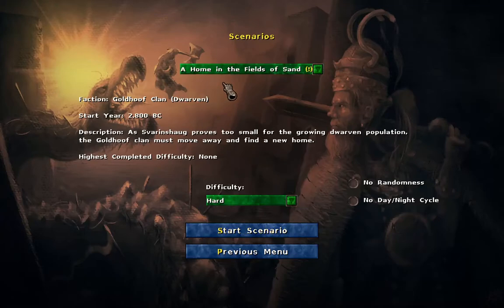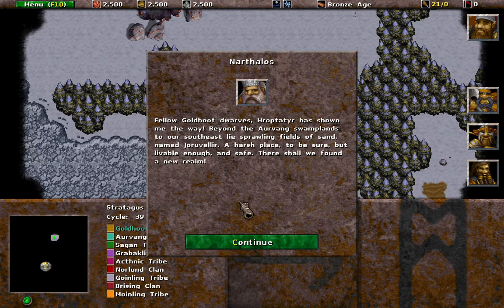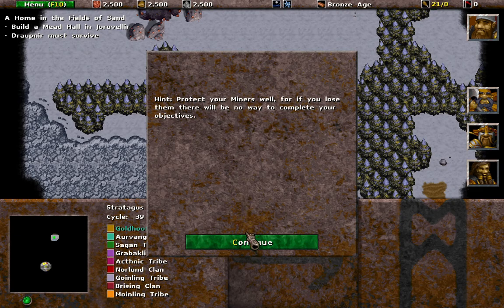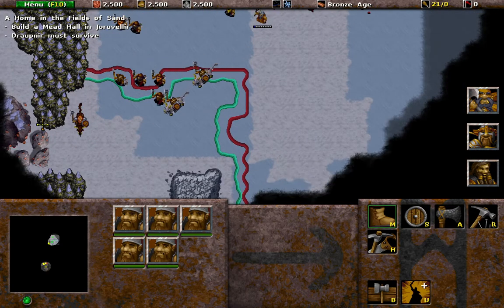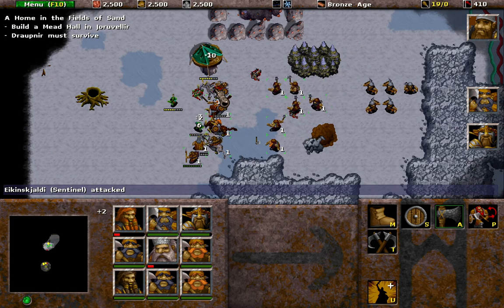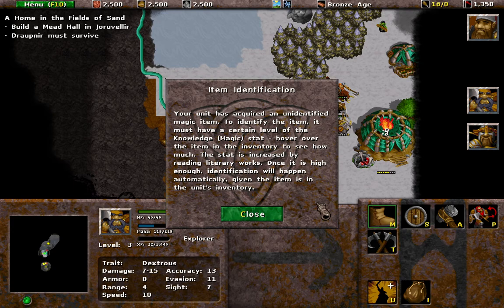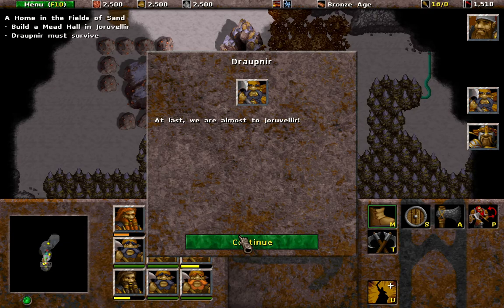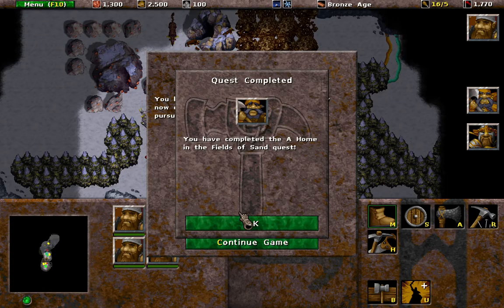Lets Play Some"Wyrmsun" FREE Warcraft 2 Like Fantastic RTS Second Dwarven Mission Speed Run Accident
"Wyrmsun" is a FREE to play, open source RTS game on steam. It feels and plays a lot like the Warcraft RTS titles produced by blizzard but with its own unique mechanics.

The unique mechanics it has over its comparable Warcraft titles is active quests to take in map, many different factions and race present on the map at one time, robust resource system and more!

Stop by the steam community forum for the game and have a chat with the friendly community if you have any more questions about the game.